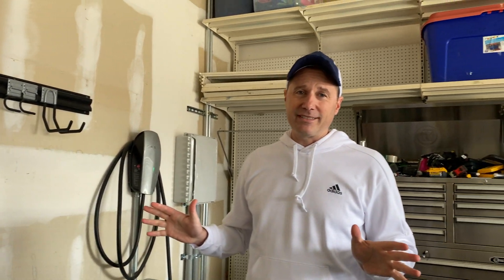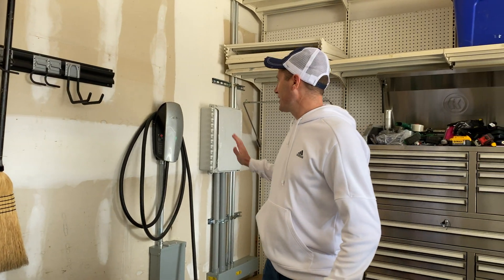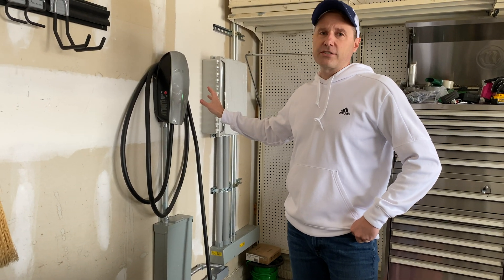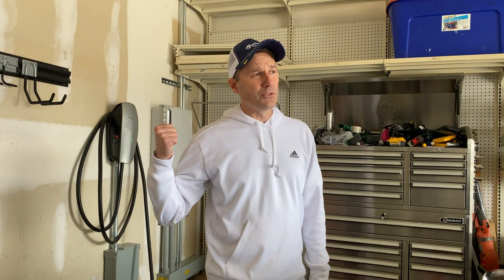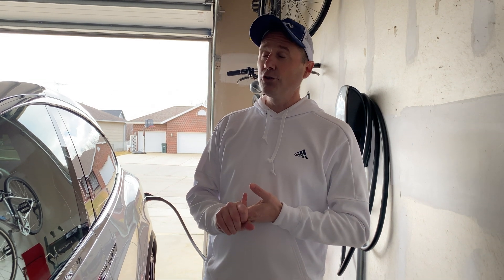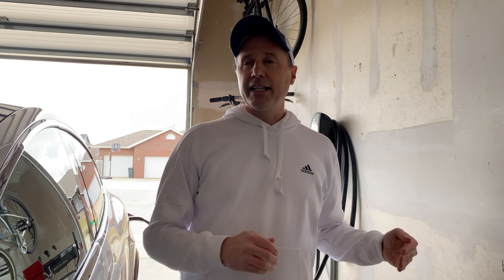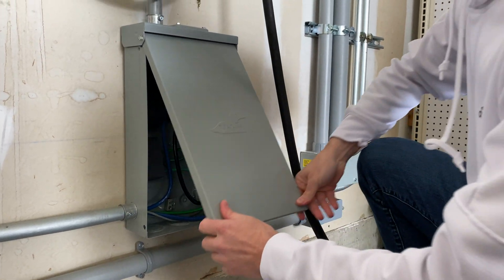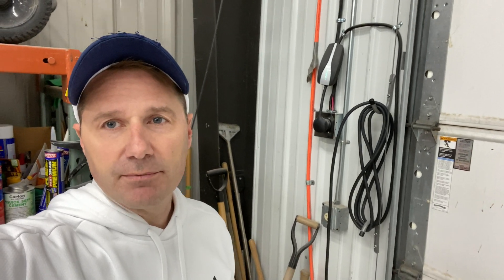Installing One or Multiple Tesla Chargers--what you need to know!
This is me sharing what I learned when I installed my first Tesla home charger and then what I found out when adding a second one. Hopefully valuable information so you can avoid the mistakes I made.
This video is also a good resource on load sharing for multiple Tesla chargers: